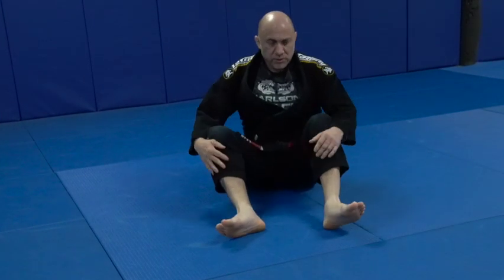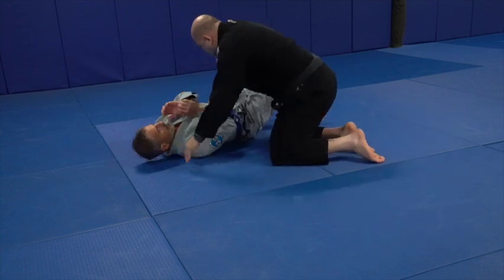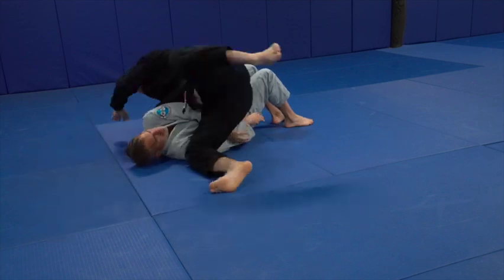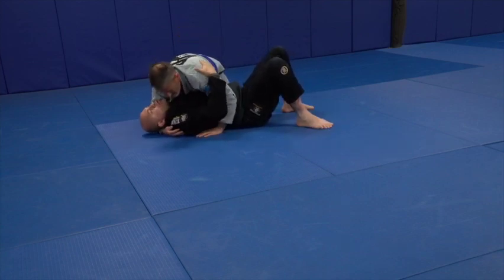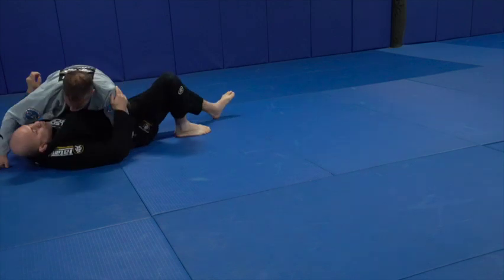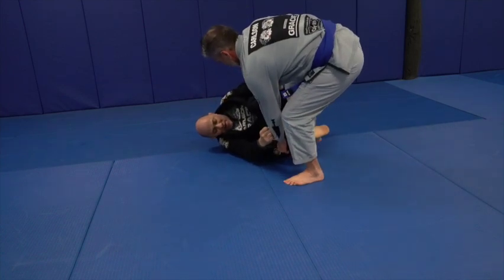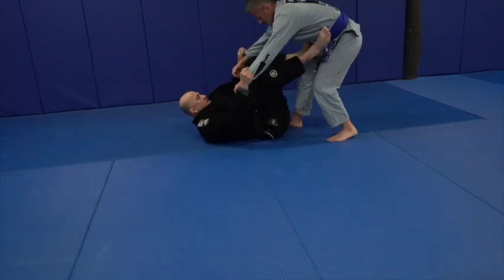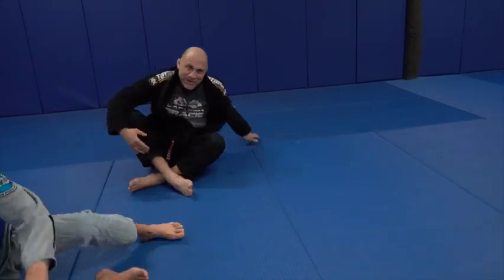A Holiday Porrada - Flow Drills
Practice Your Flow Drills

Connect with ASS Podcast and Social:
Twitter: @DonRRiley American Sports Stories